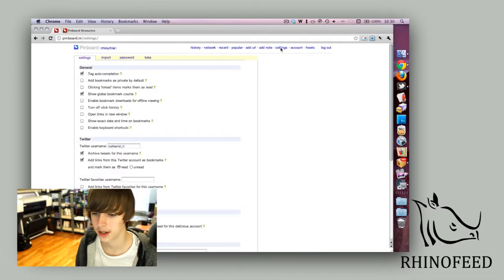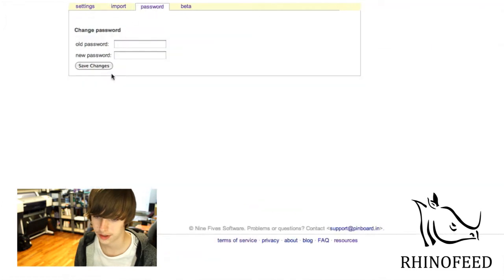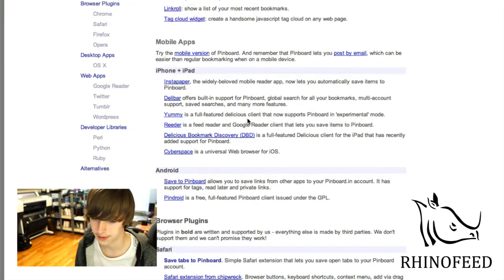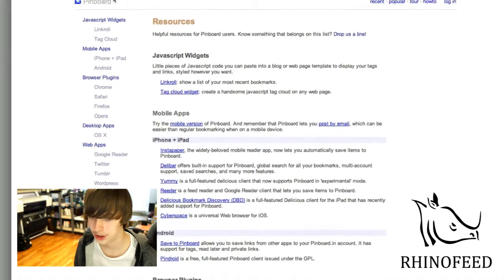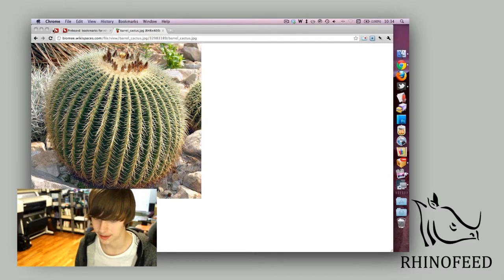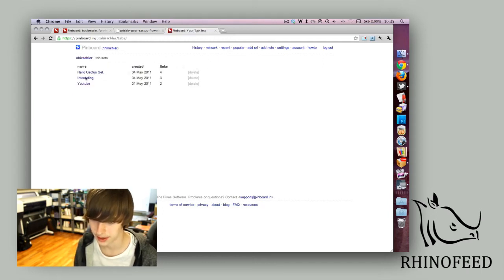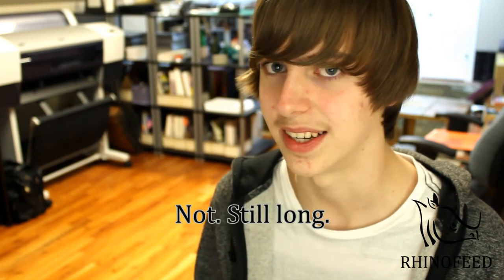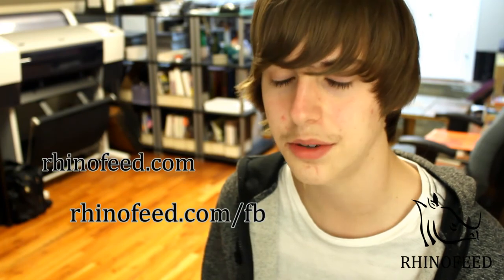Pinboard Bookmarking Review - Part 2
This is my walk-through tour of one of my newly most favorite service on the web. Social bookmarking is not new, but Pinboard does an absolute fantastic job at it.

In this video I show the available resources, Google Chrome extension, and settings page.